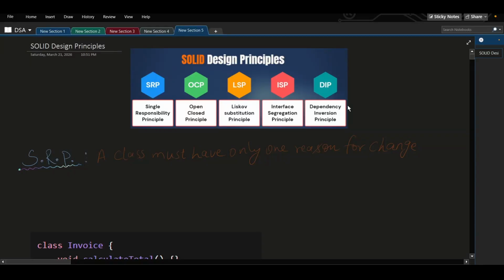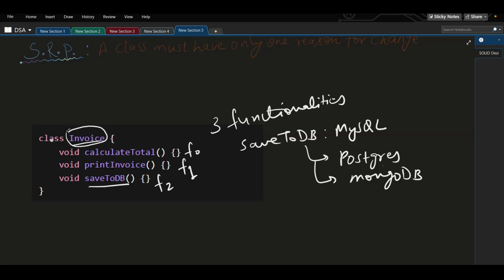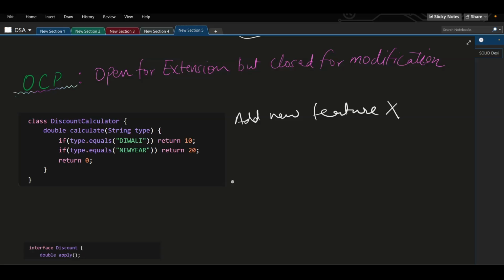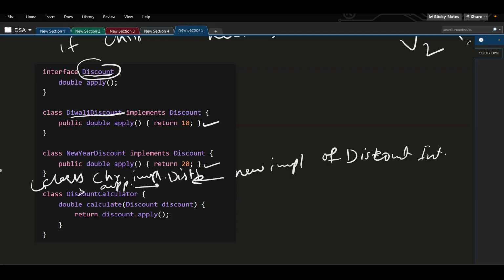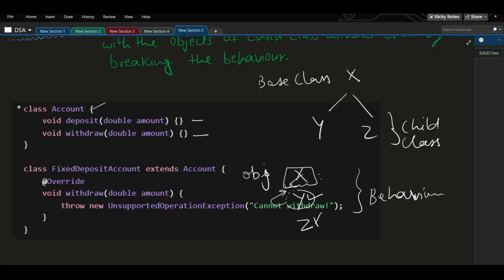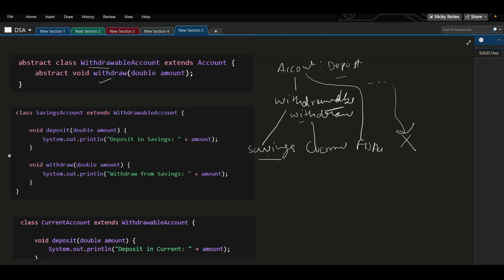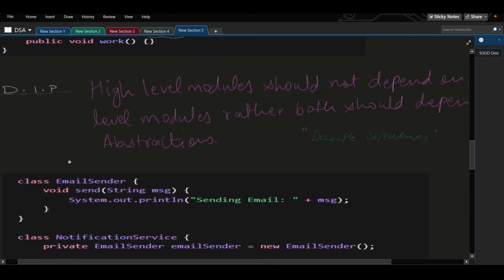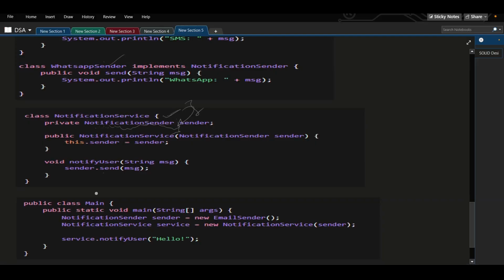Master 💪 SOLID Principles for Interviews | Java | Real Examples | Watch at 1.25 X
💡 This is not just theory — we focus on interview-ready explanations and practical coding examples.

🔥 Perfect for:
- SDE Interview Preparation
- Backend Development
- System Design Basics
- Java Developers

- DSA
- System Design
- Backend Development